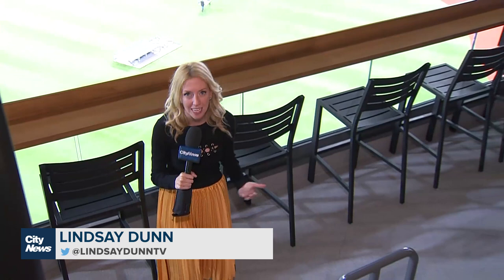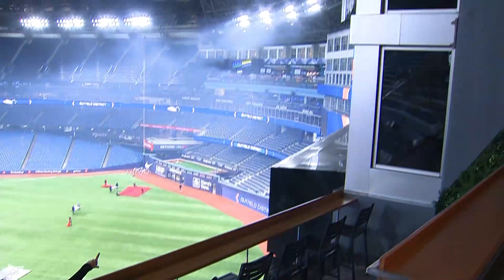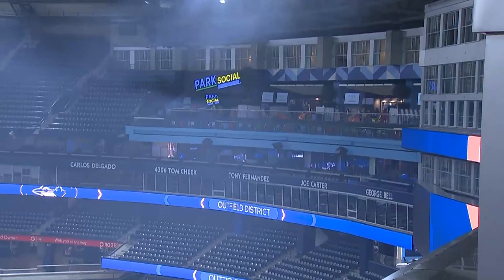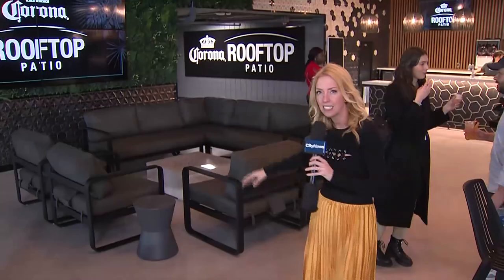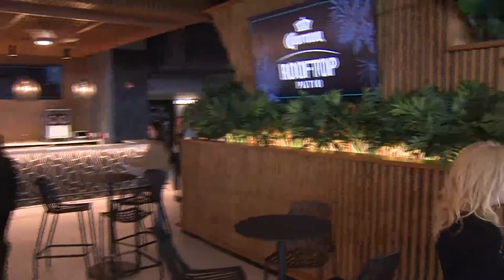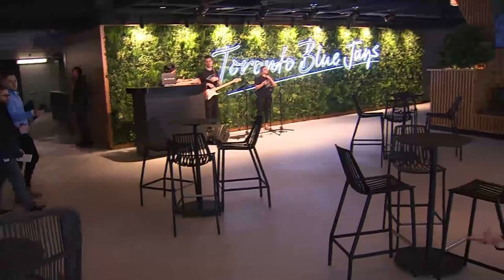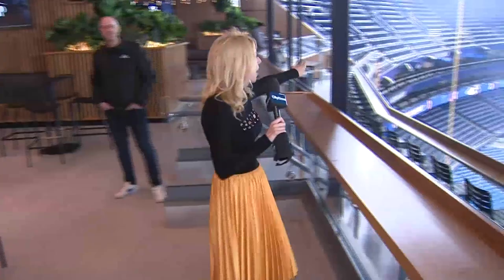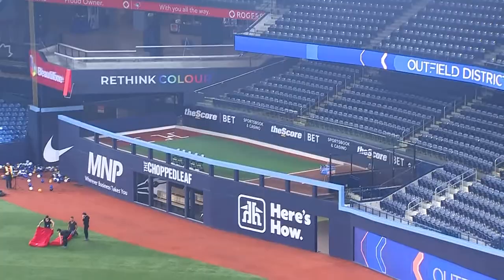Blue Jays unveil finished renovations at the Rogers Centre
CityNews' Lindsay Dunn takes us through the finished new upgrades to the Rogers Centre ahead of the Blue Jays home opener.